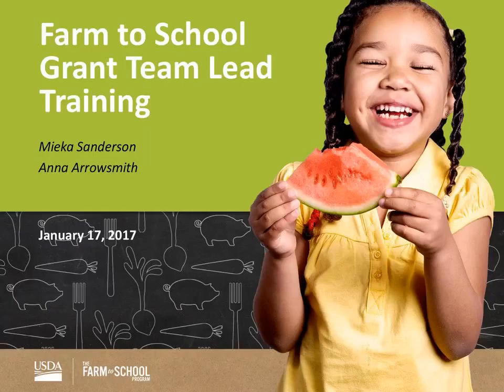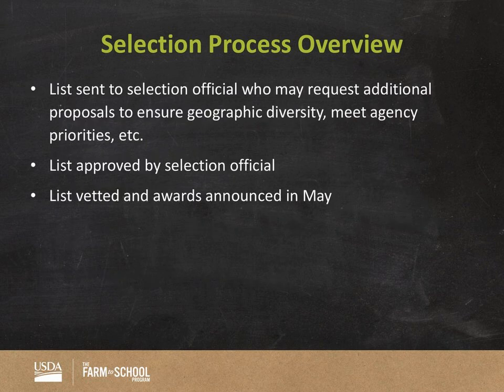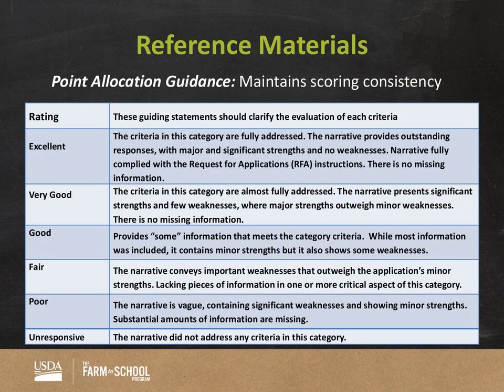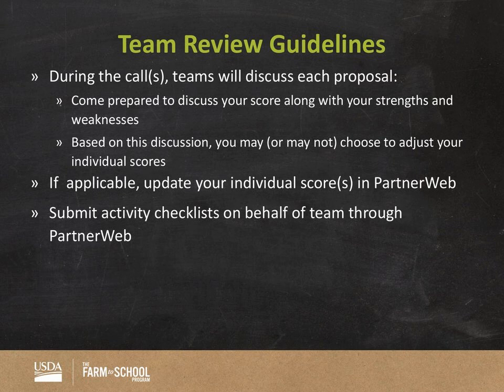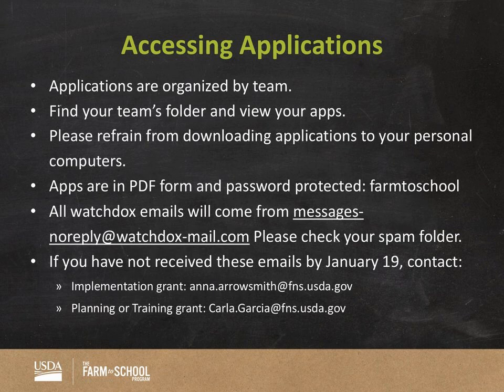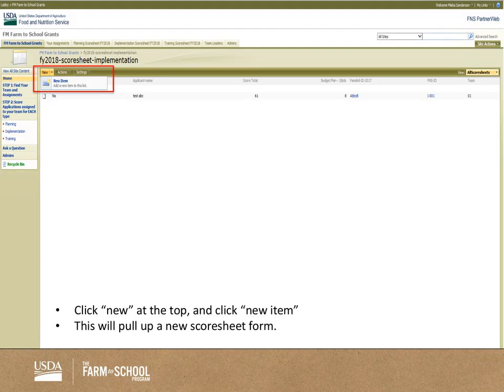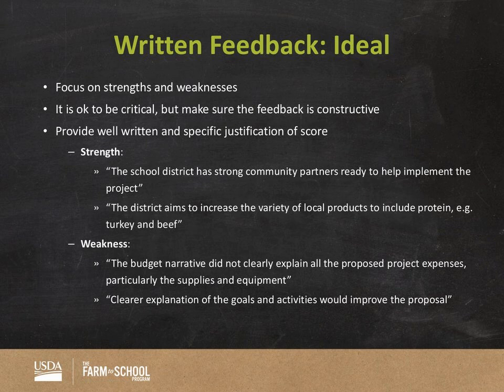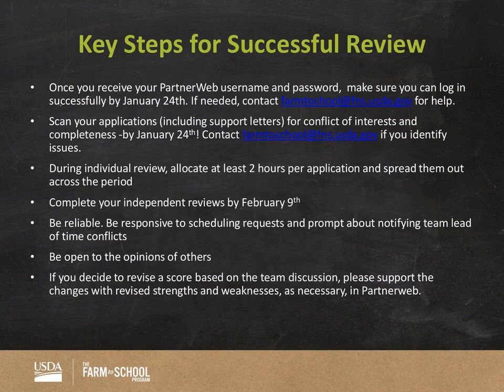F2S Team Lead Training FY2018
This webinar will provide an overview of the responsibilities of a farm to school team lead including how to manage your team, review applications, use partnerweb and submit clear, effective feedback.